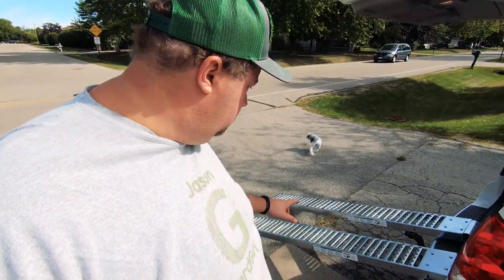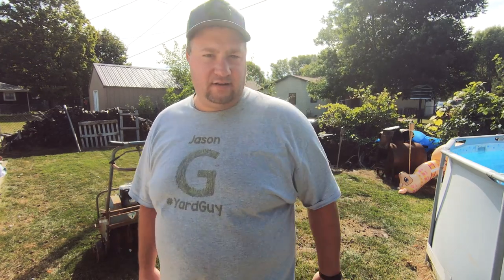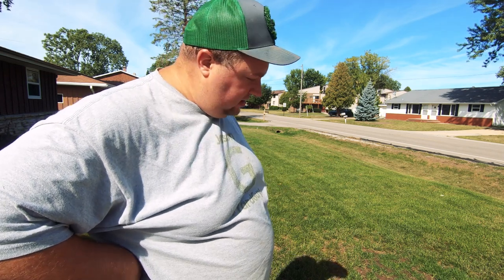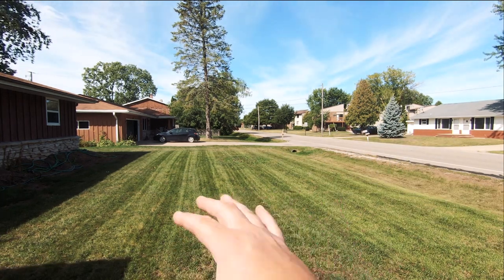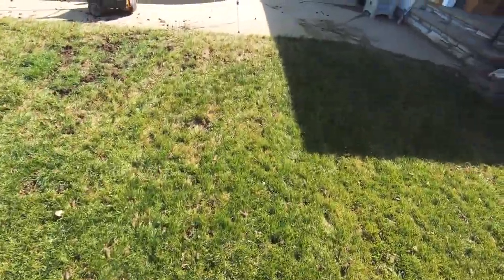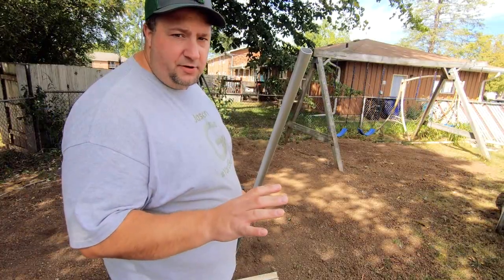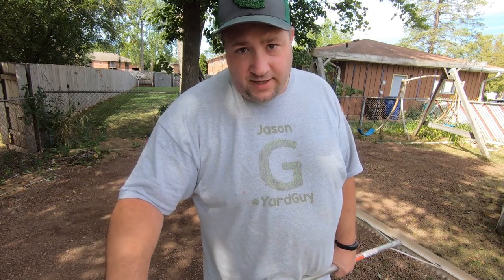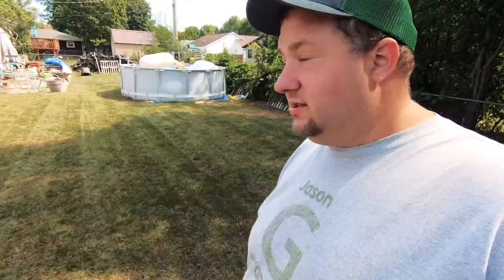My First Time Aerating The Yard | Backyard Renovation Pt. 2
Two years ago I hired a company to aerate my yard. That experience was poor. I decided to do it myself this time. It was much cheaper and worked with my schedule. It also played a part in my backyard renovation. The aerator isn't too hard to maneuver once you get the hang of it. I transported it in my minivan.

Aerator and rake rented from one of my local Kitz and Pfiel Ace Hardware Stores.

Our Amazon Store